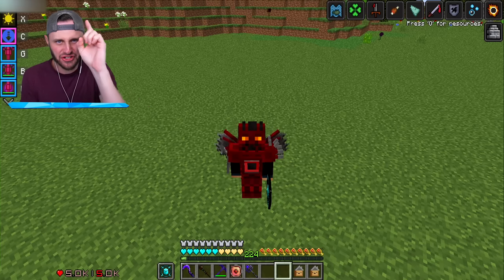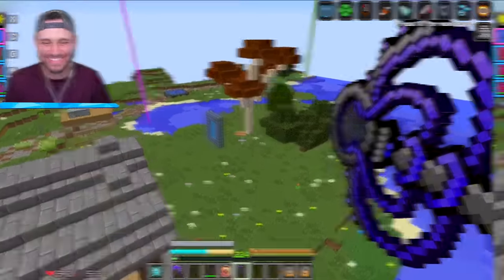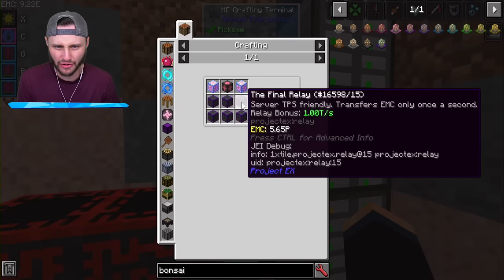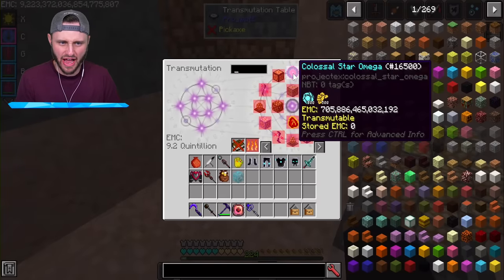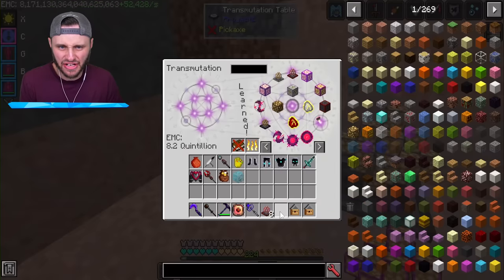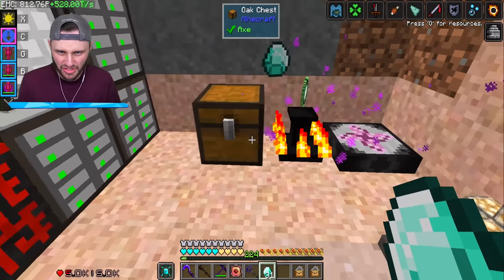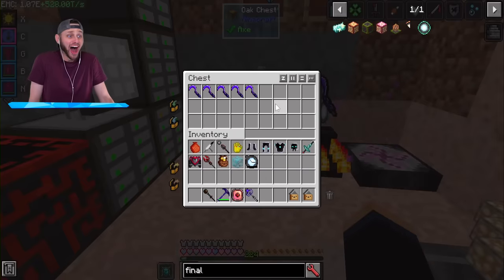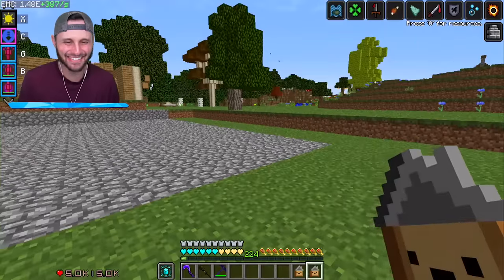I Built an INFINITY PRISON in Minecraft (Insane Craft)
We build the most powerful Infinity Prison in Minecraft!

🤖 My Friends! 🤖